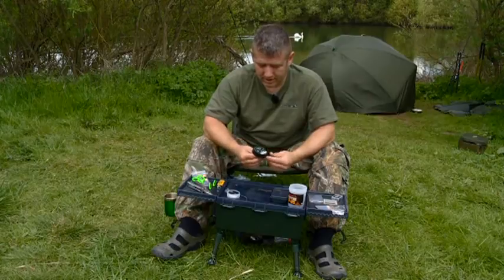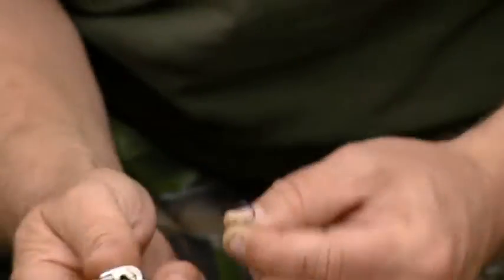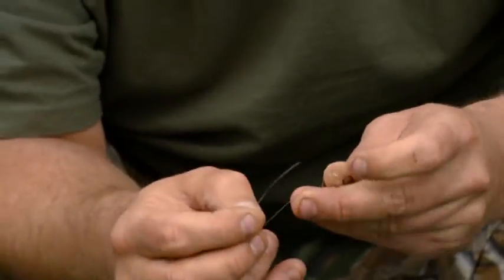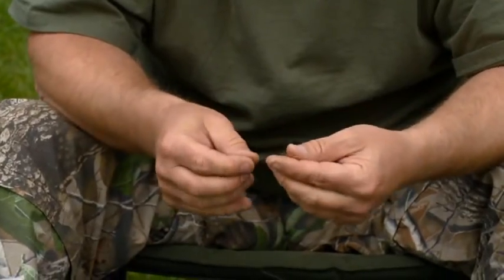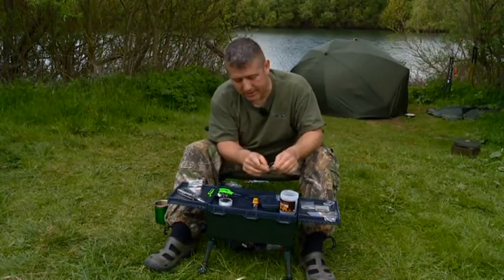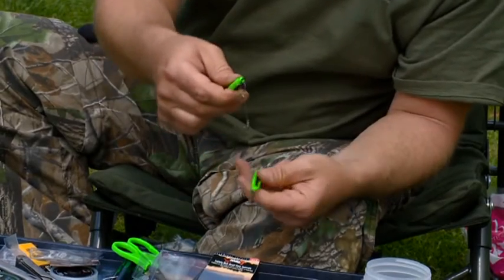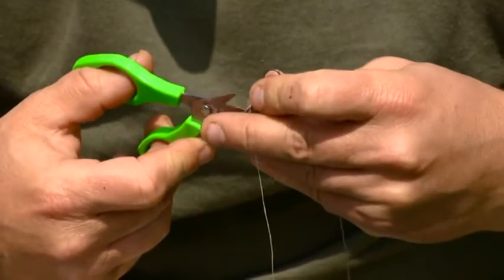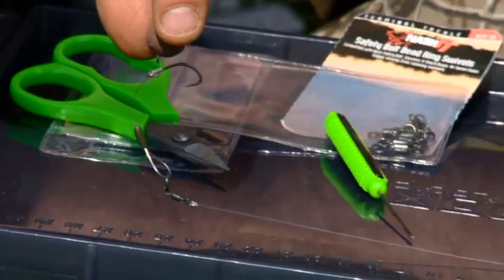How to tie the Hinged Stiff Rig using Ultima Power Stiff with Steve Renyad